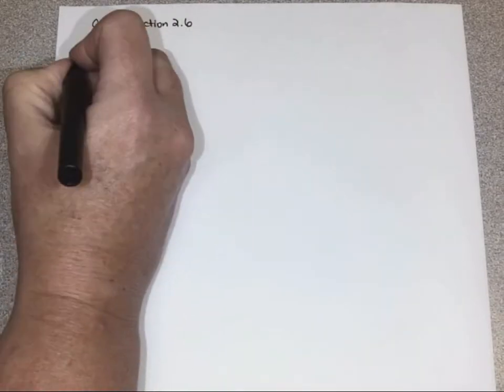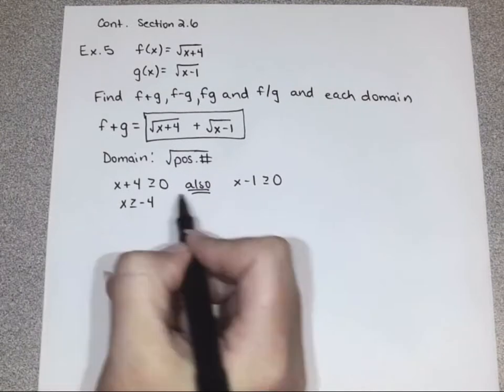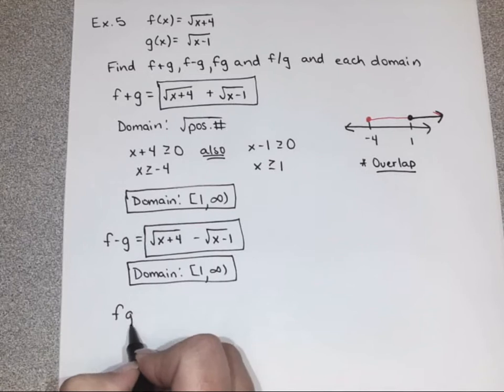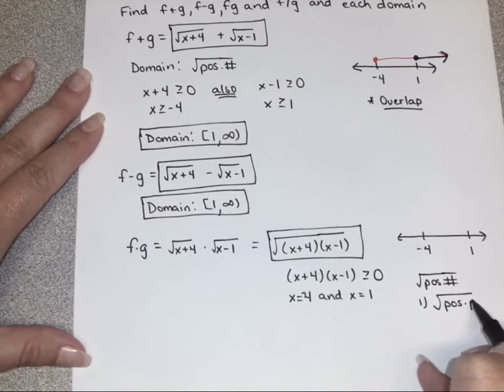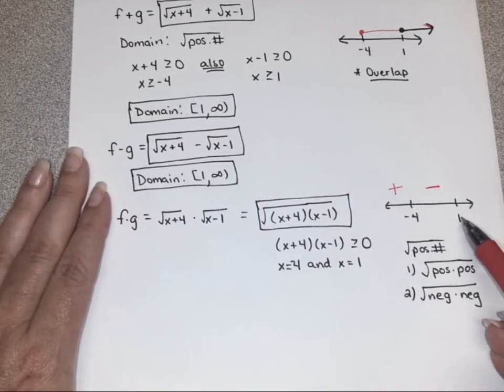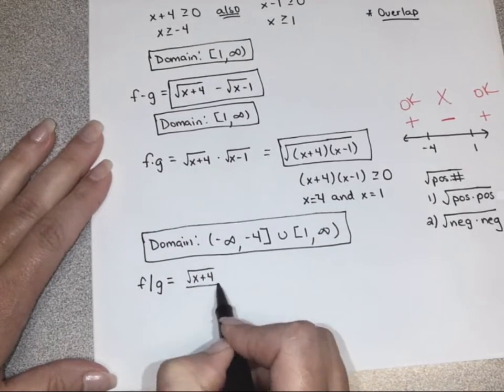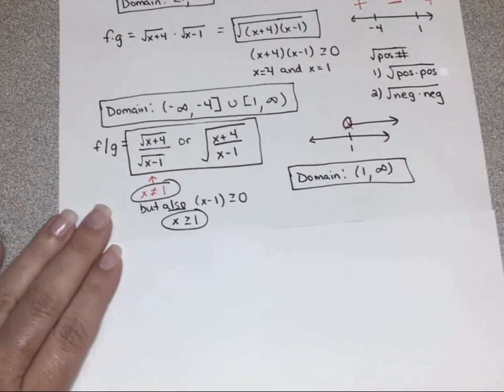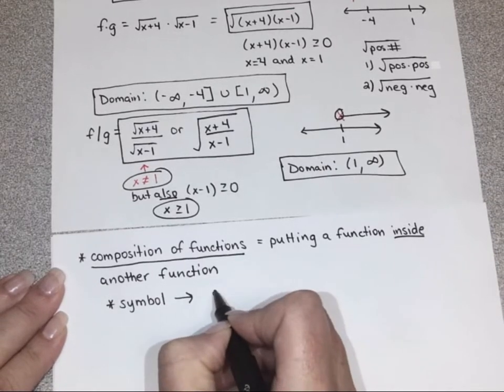Math 1314 Section 2.6 Part 2 Notes on 9-16-20